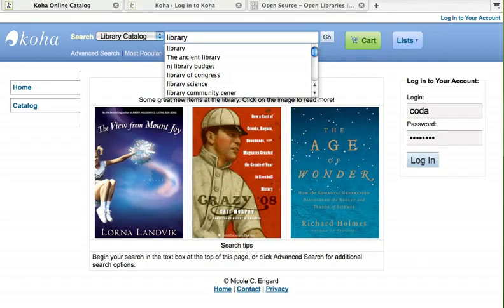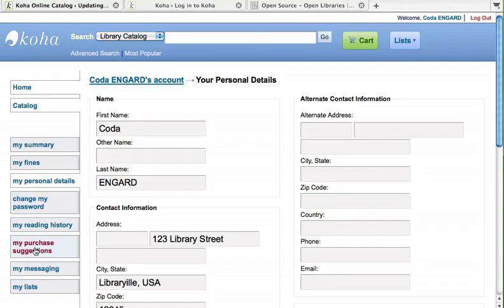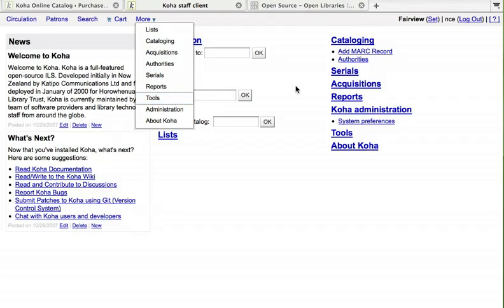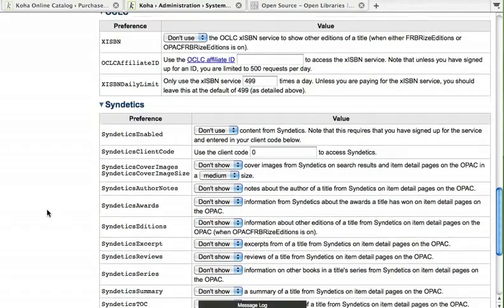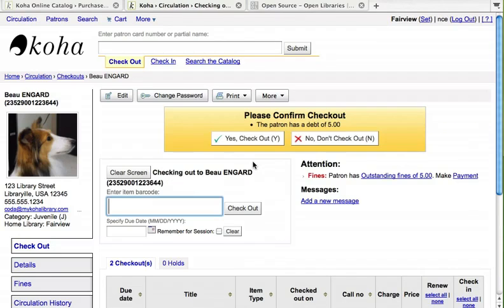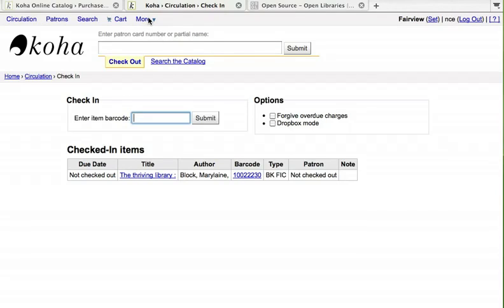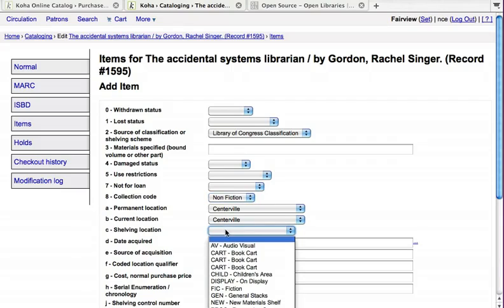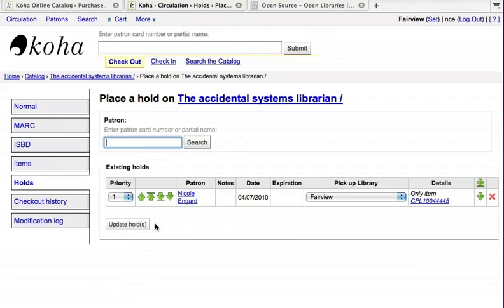Introduction to the Koha Open Source ILS